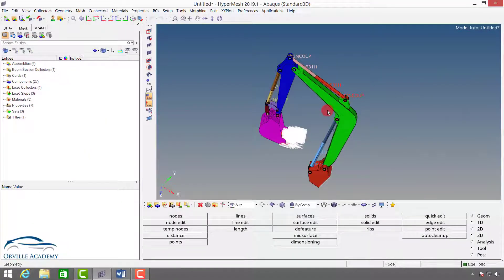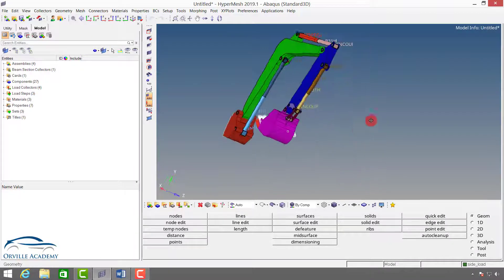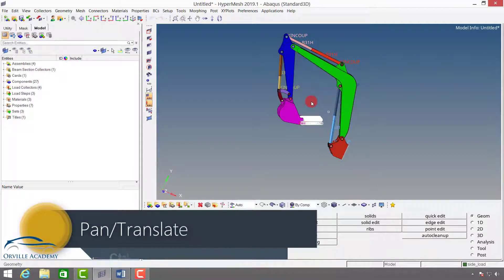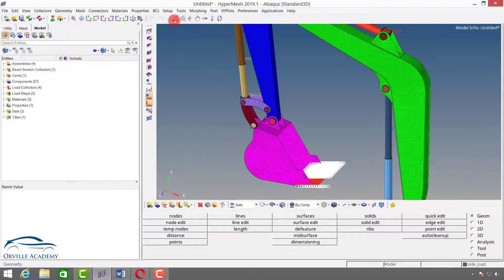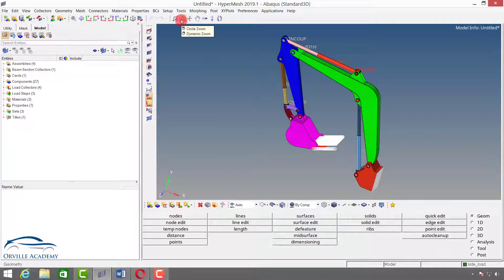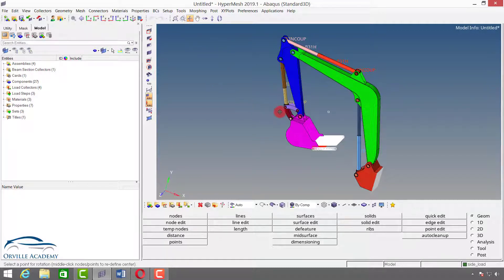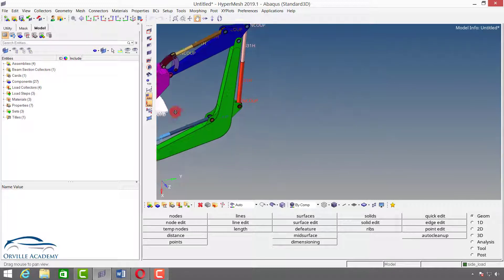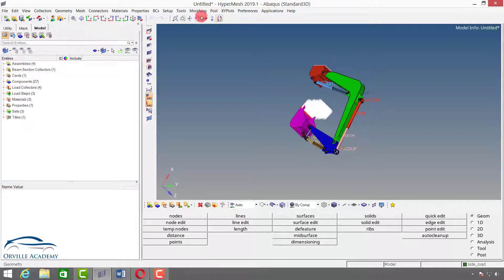GUI/Interface of Hypermesh - Session_02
In this video we will see interface of hypermesh.
Join the Complete Altair Hypermesh and Optistruct course on Udemy using following link